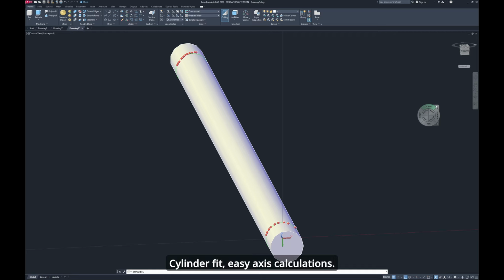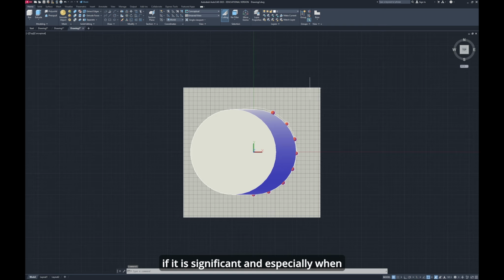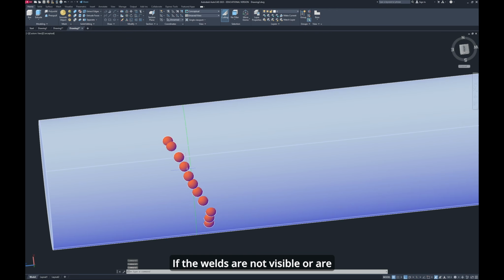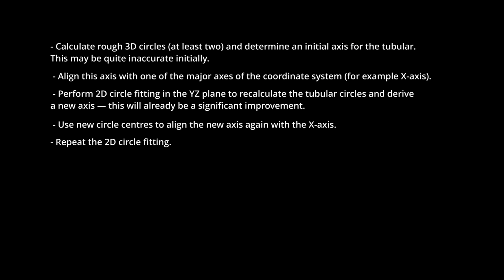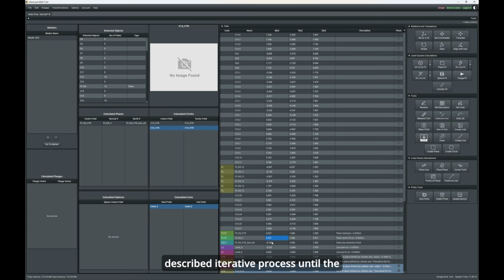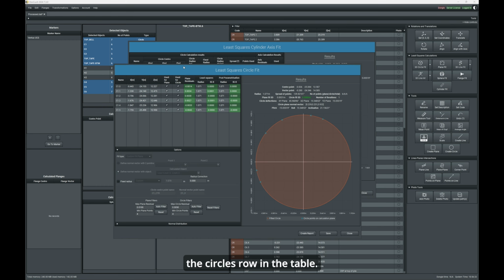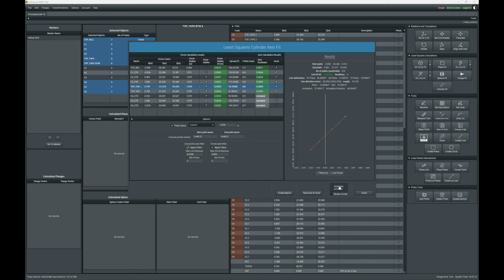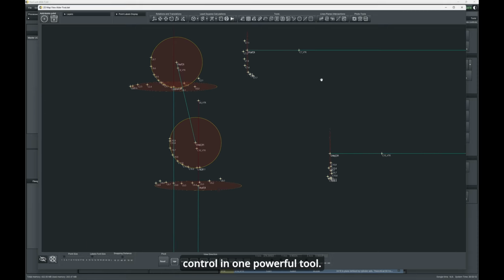DimConIt 2025 8.0.1 - Cylinder Fit Calculations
New release, which provides powerful tool - Cylinder Fit Calculations among with update to circle fits (added custom plane definition).

Full list of features:
Fixes:
- In the Average Angle module, editing the names of the points on the average line was not being saved. In the Main Table, when deleting the last record, the selection would remain on that record (even though it was not displayed in the UI).
- Fixed a bug where, when reading GSI format exported with an incorrect FRT, some records were skipped.
- Fixed an issue where the station code was not added when using the Open & Convert option.
- Fixed performance issues when fitting a large number of points in Least Squares calculation modules (performance is now fast enough to handle hundreds of points).
- Improved numerical stability for LSQ calculations when very large numbers are used.
- Other minor fixes.

New Features:
- Cylinder Fit Calculations Module – a completely new module for calculating a cylinder’s axis and circles surveyed on the cylinder.
- Circles can now be fitted in a custom plane defined by a vector (calculated object such as a plane or line) or two points.
- Dongle updates can now be performed directly from within the software (no need for the RUS program).
- Updated and optimized all LSQ (Least Squares) calculation modules to handle large numbers of points and very large numerical values.